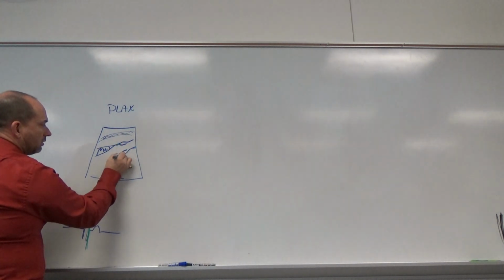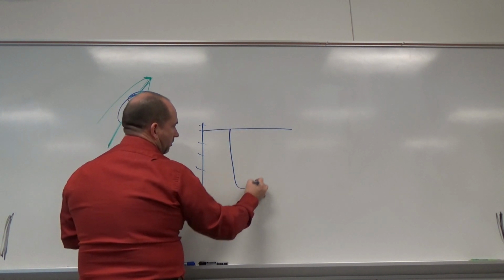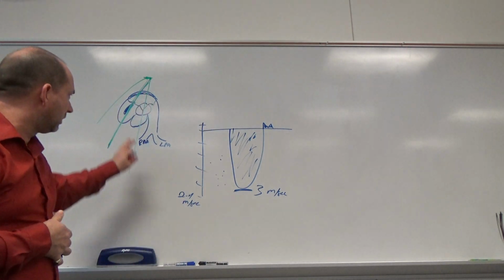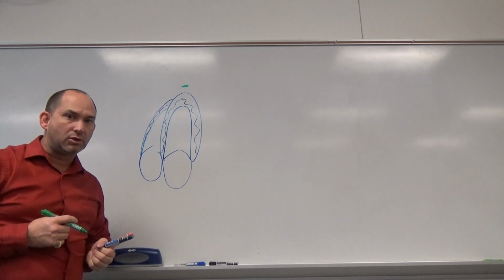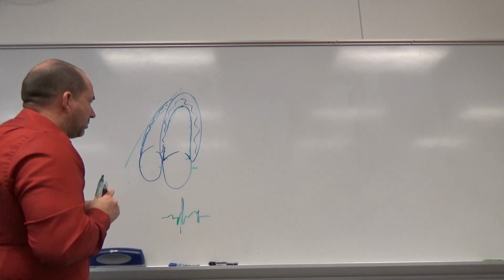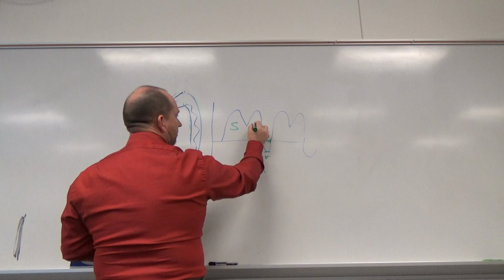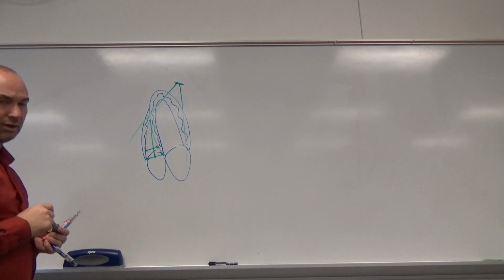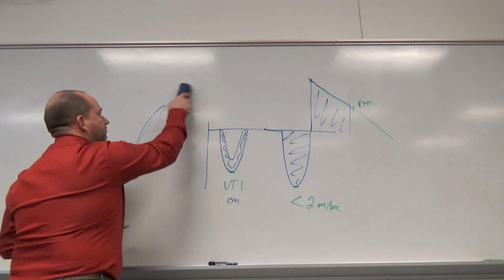The Echocardiogram - Part 2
Echo views and anatomy